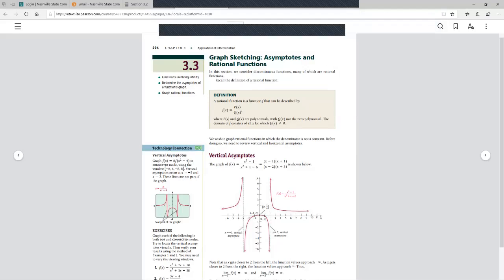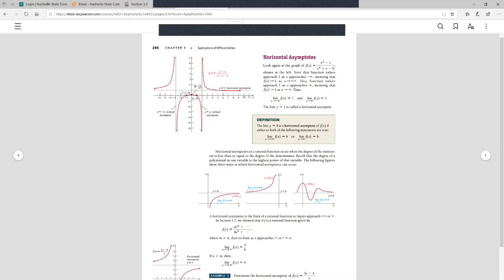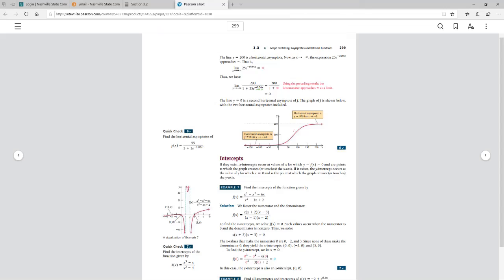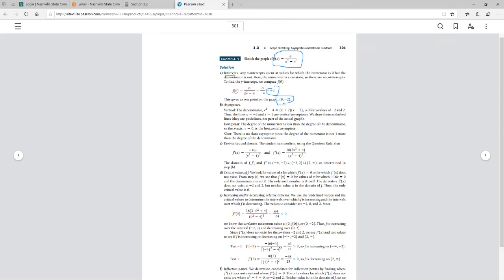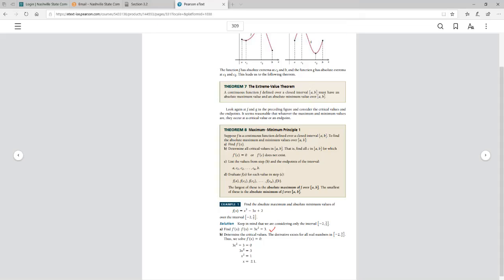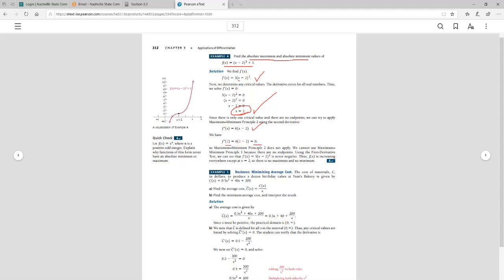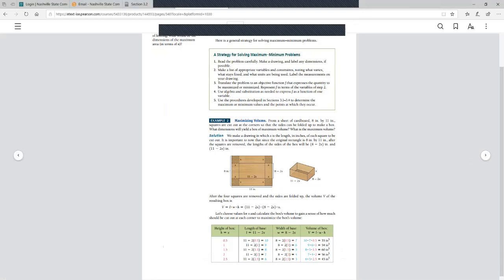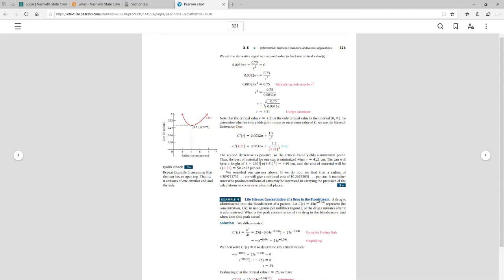Zoom Lecture 7: Curve Sketching and Applications of Maxima and Minima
Brief overview of finding vertical- and horizontal asymptotes for rational functions, curve sketching, and applications of maxima and minima.